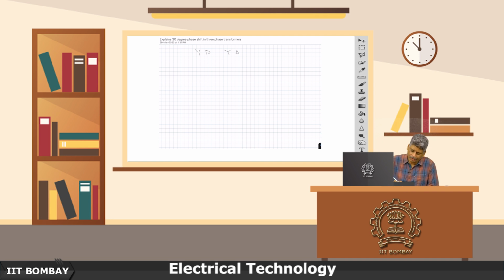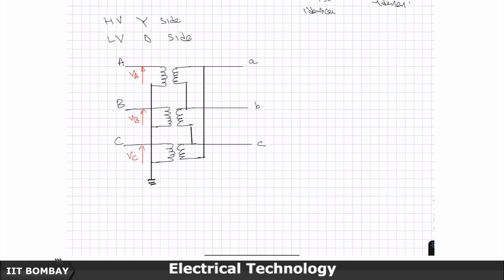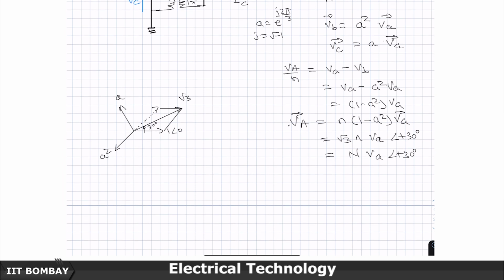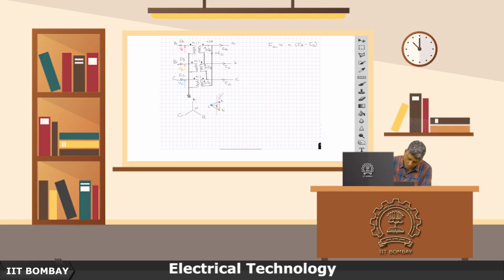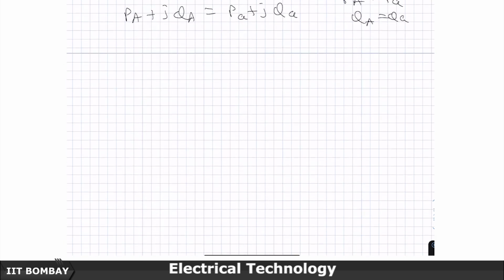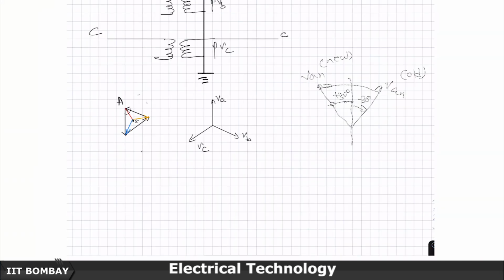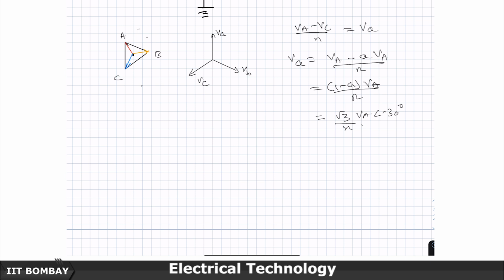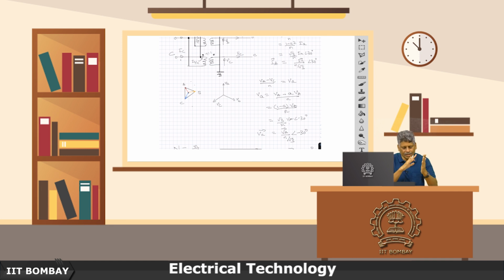Thirty Degree Phase Shift in Y D Transformers